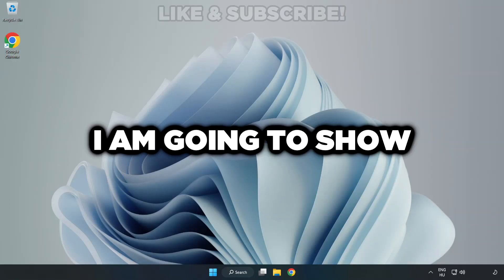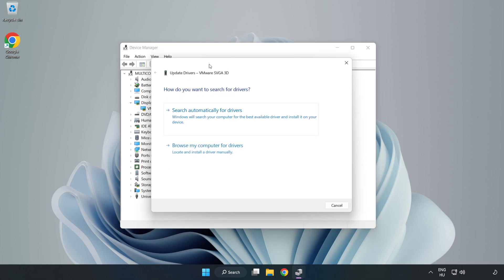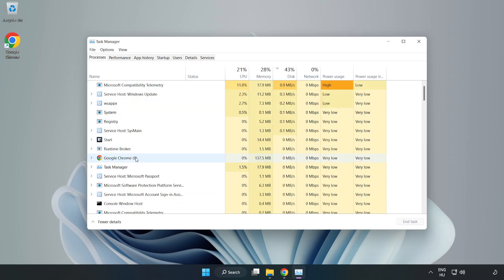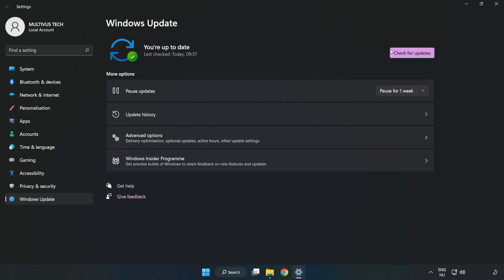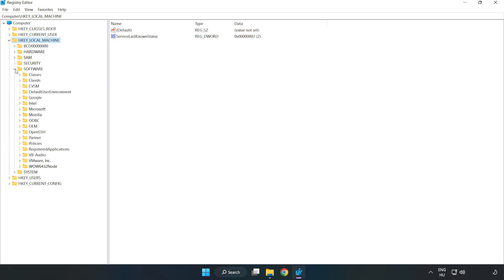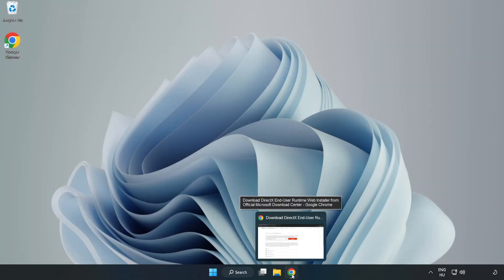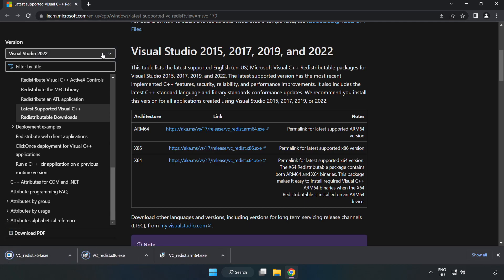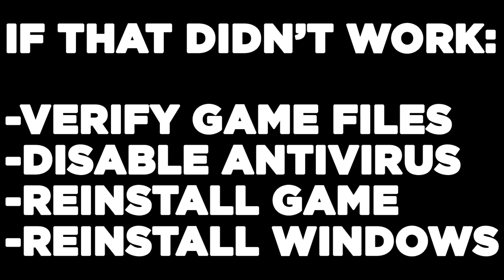How to FIX Trine Enchanted Edition Low FPS Drops & Lagging!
I'm going to show How to FIX Trine Enchanted Edition Low FPS Drops & Lagging!